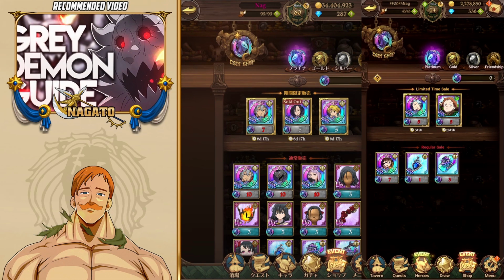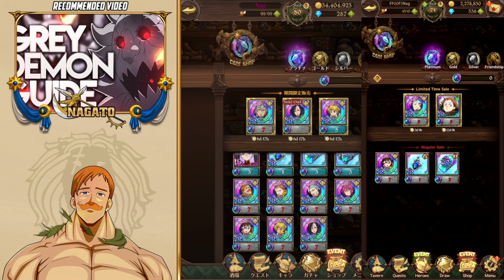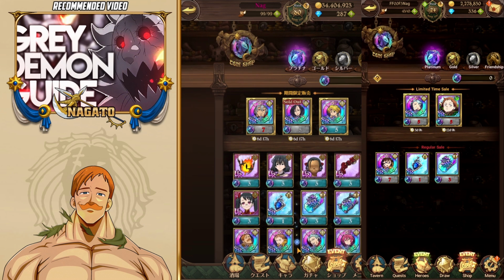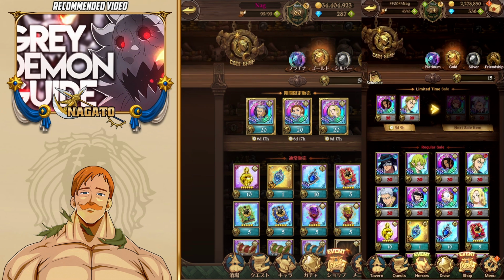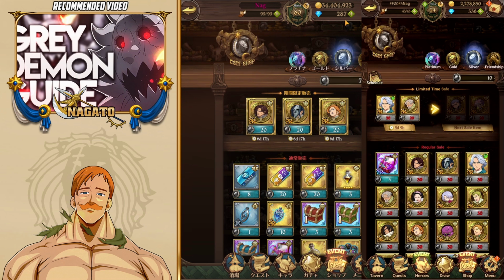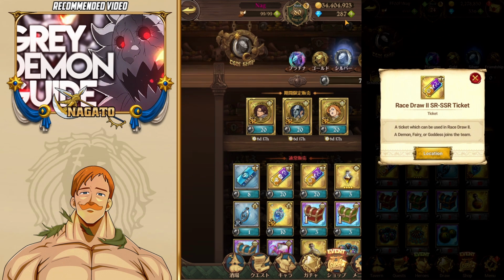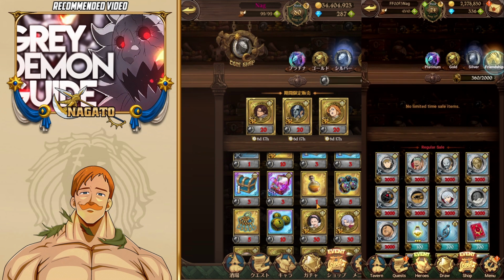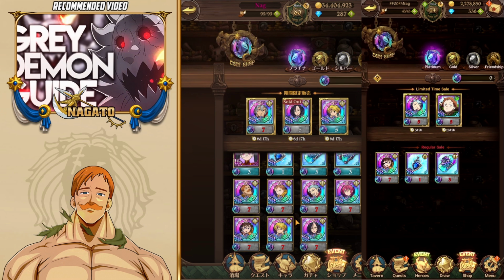HOW TO USE COINS! FULL COIN SHOP GUIDE! | Seven Deadly Sins: Grand Cross